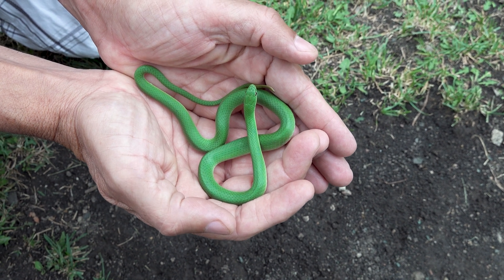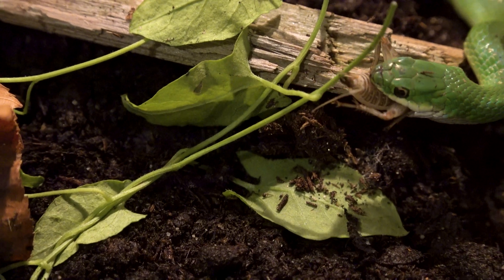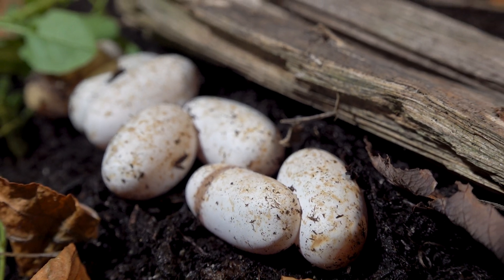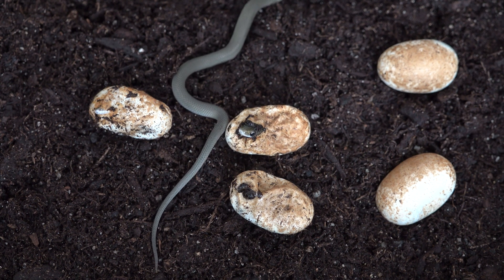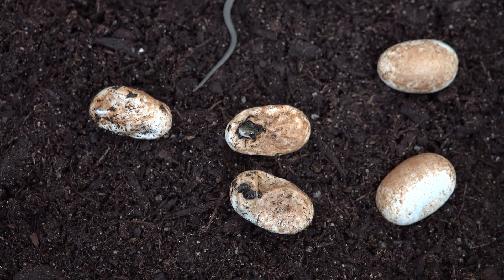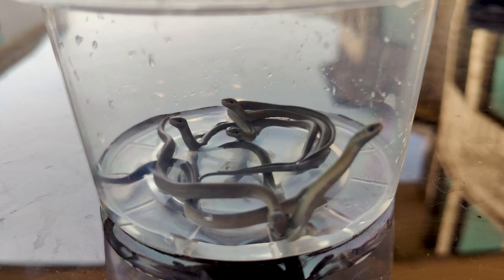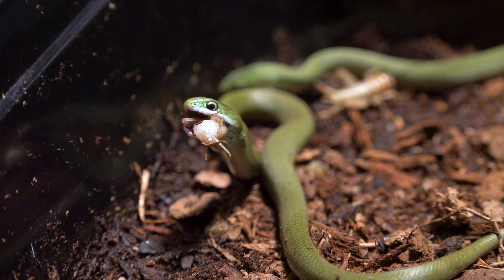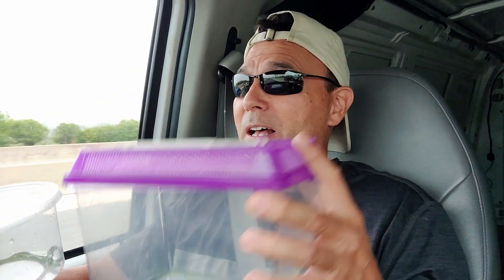Baby smooth green snakes hatching and released back into the wild!!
Dave takes you on an amazing journey of the beginning of a smooth green snakes life. Watch as mommy green snake lays eggs and then they hatch right before your eyes.